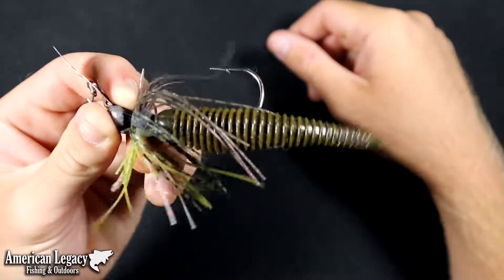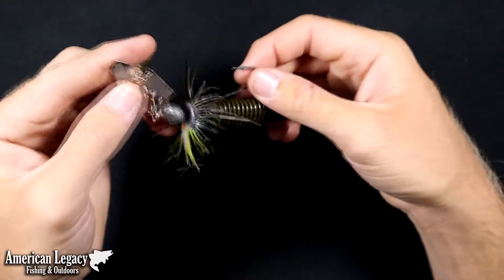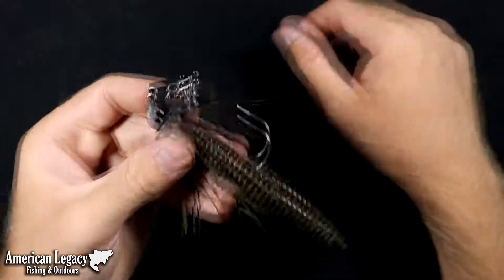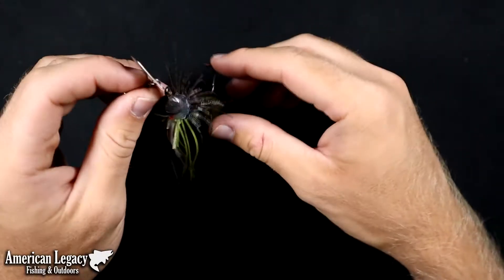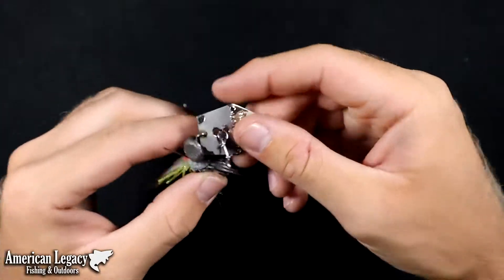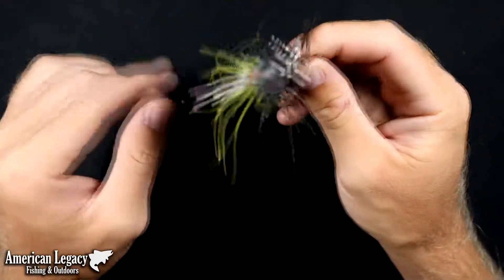Not Your Everyday Chatterbait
Everyone has their favorite lure, but only the really special ones get a spot on the shelf.

These guys are the pinnacle of quick shipping and customer service.